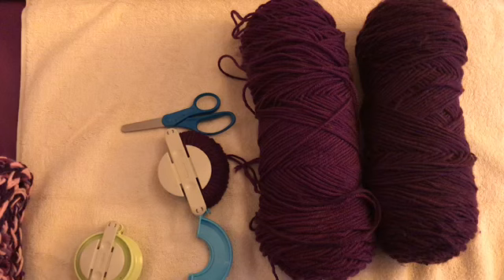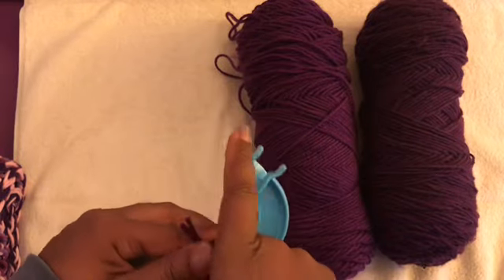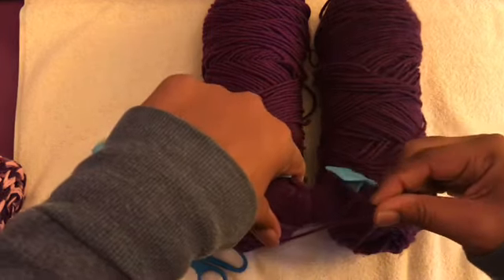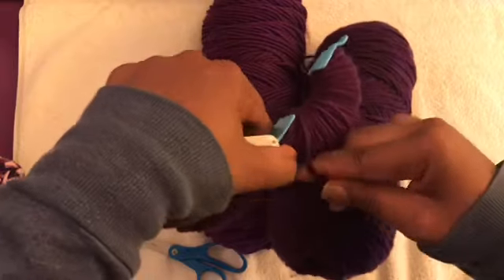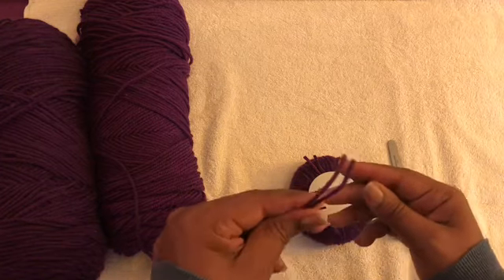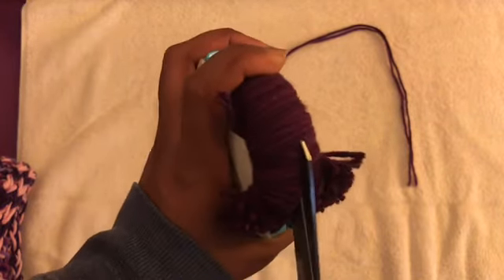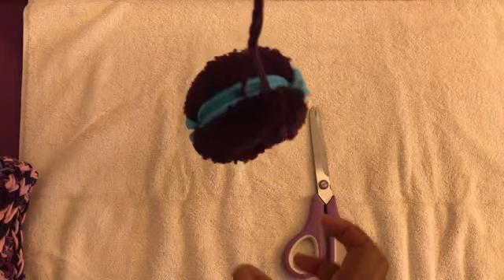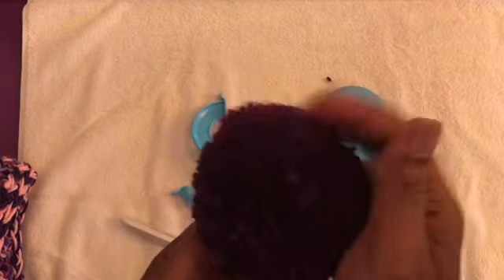HowTo Make A PomPom!